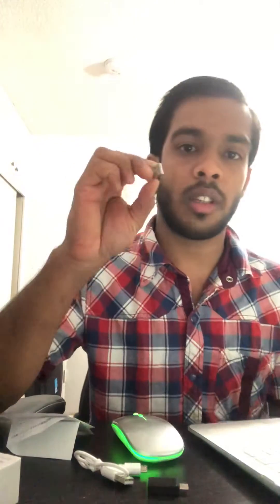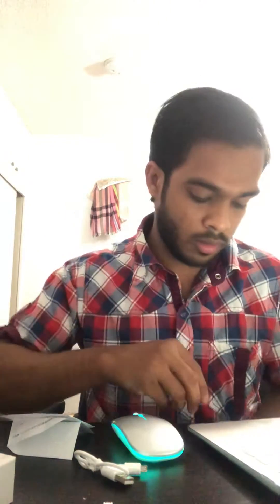How to install OKIMO LED wireless mouse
【Upgrade】LED Wireless Mouse, Rechargeable Slim Silent Mouse 2.4G Portable Mobile Optical Office Mouse with USB & Type-c Receiver, 3 Adjustable DPI for Notebook, PC, Laptop, Computer, MacBook (Silver)